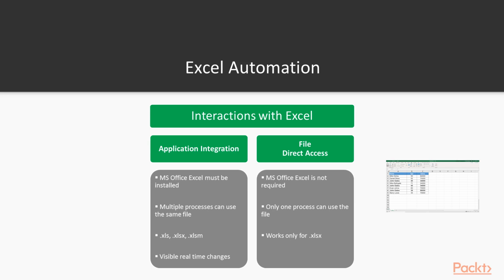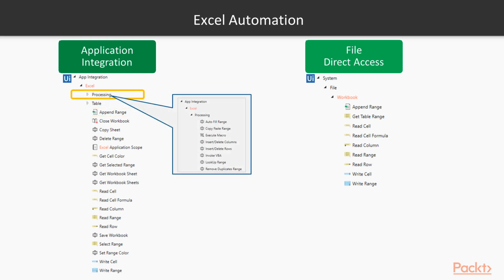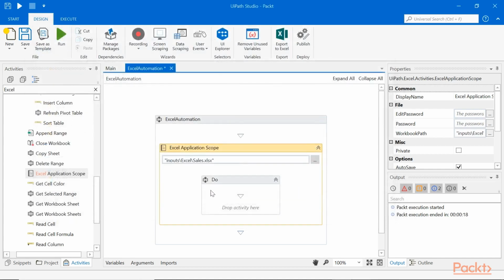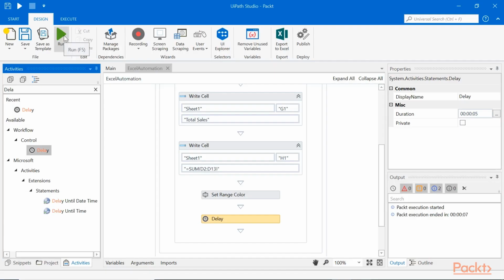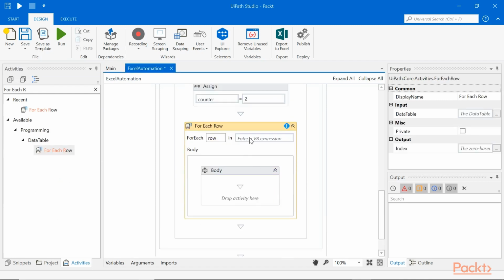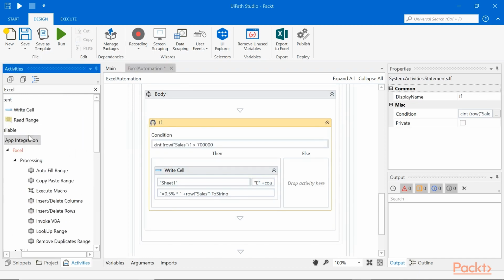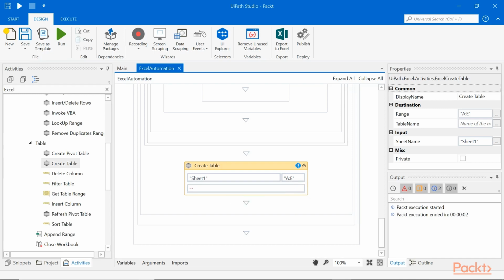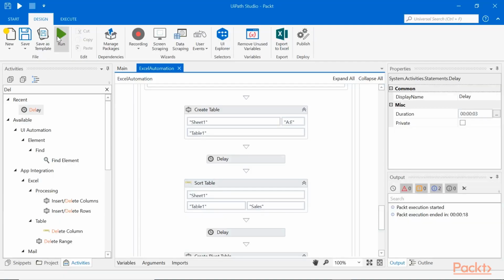Robotic Process Automation for Developers: Excel Automation|packtpub.com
This video tutorial has been taken from Robotic Process Automation for Developers. You can learn more and buy the full video course